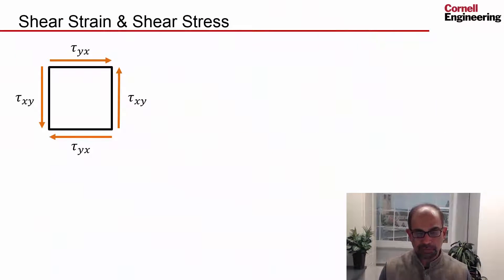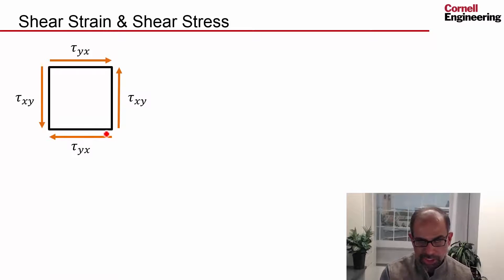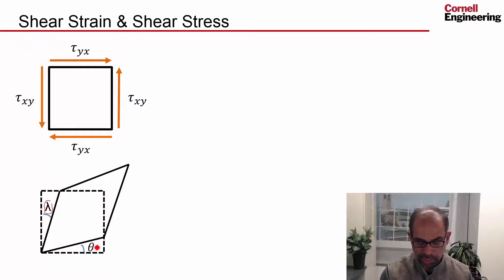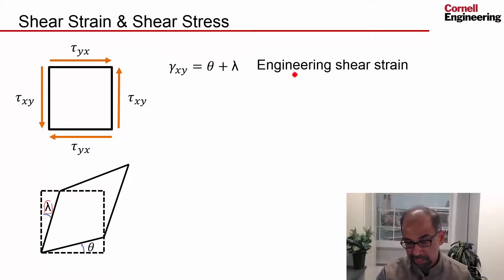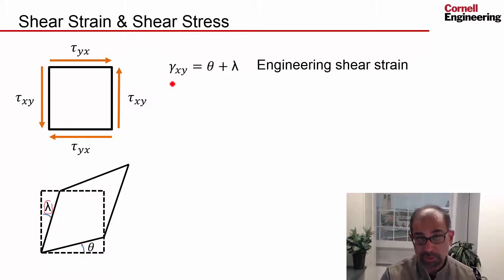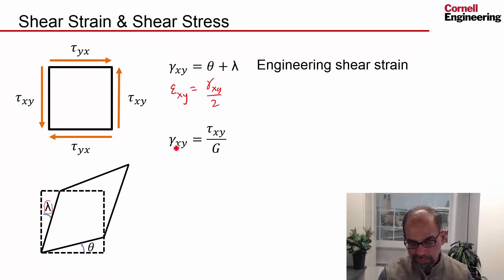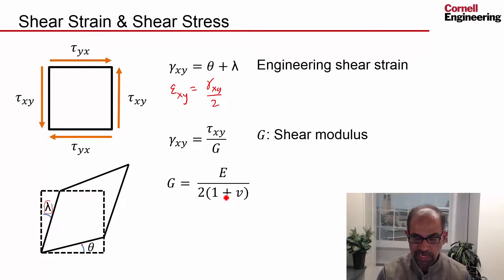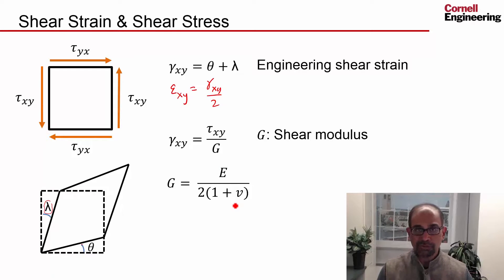CORENGR22016-V008300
2.1.2 Shear Strain.mp4